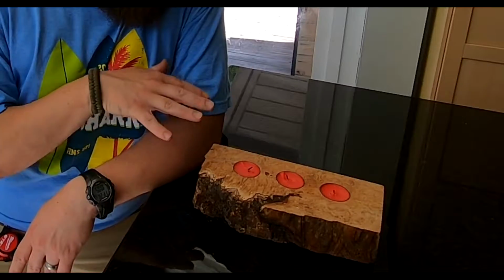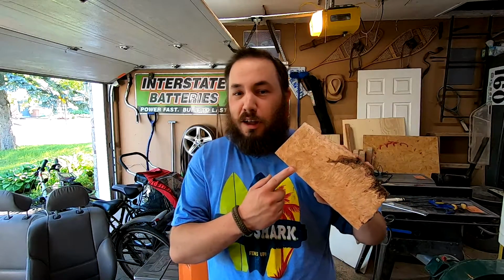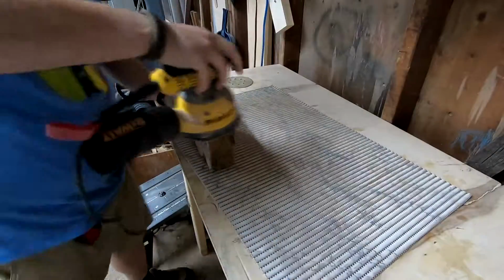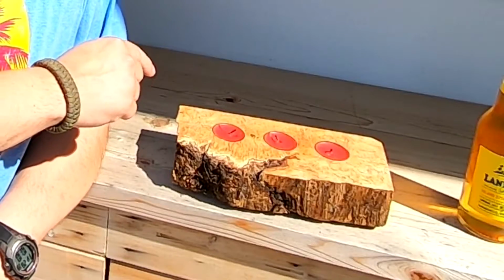Tea Light Holder - Live Edge Maple Burl [DIY]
In this video I make a tea light candle holder from an off cut of maple burl. It is a very simple woodworking project. To make it, you just need to cut the piece to size, then clean up the rough marks from the saw mill. You can either use a thickness planer, a hand plane or sand the marks off. Then mark and drill holes for the tea lights. I used a 1 1/2” forstner drill bit on my Mastercraft drill press. I then added finish. I choose to use Watco Teak Oil. Finally, I added little feet to the bottom. Then it was time to enjoy it!

I was inspired by my friend Bishy Rascal to make this project.  We were chatting about an older video I made, the maple burl succulent planter and based on his comments I made this beautiful project.